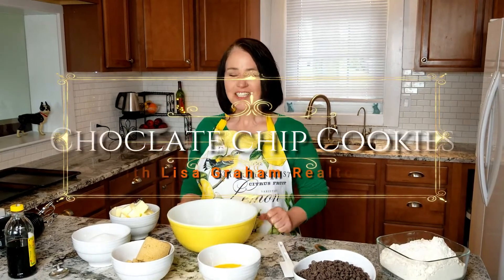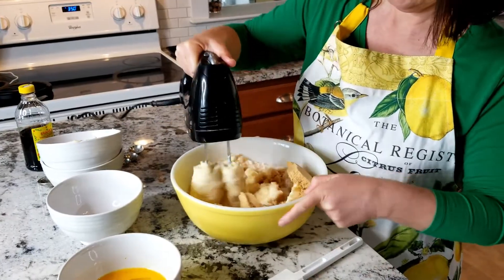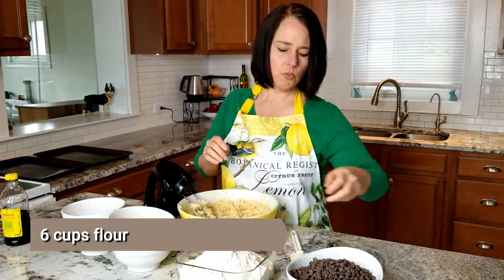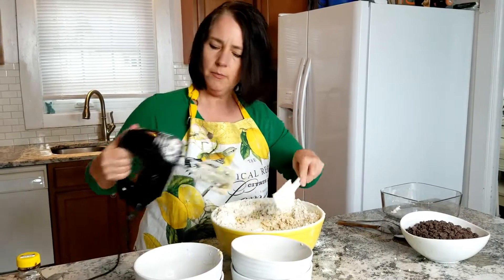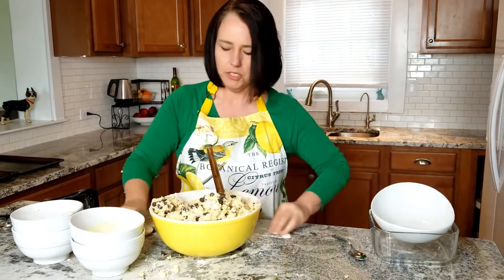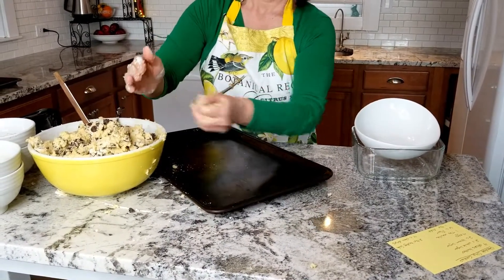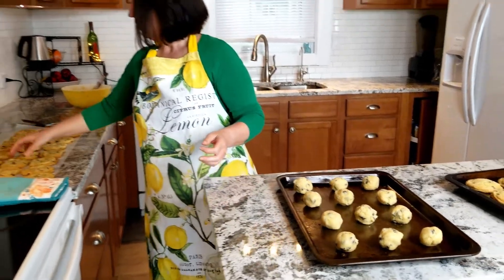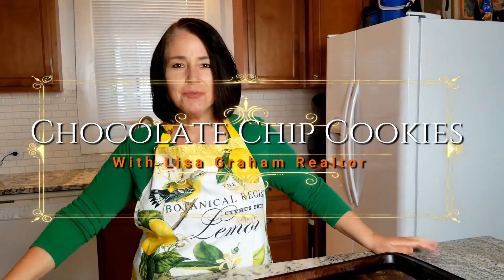Chocolate Chip Cookies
This realtor is great at selling houses... This realtor is great at making awesome cookies! I love chocolate chip cookies. My mom made the best and when I make them I feel close to her. In this video I share my favorite chocolate chip cookie recipe and show you how to make it. See the full recipe below:

4 sticks butter, softened
2 cups white sugar
2 cups brown sugar
4 eggs
1 Tbs vanilla
6 cups all purpose flour
1 tsp salt
2 tsp baking soda
4 cups chocolate chips, semi sweet (or 2 bags)

Preheat the oven to 350 degrees. Cream butter and sugars in a large bowl. Add eggs and vanilla and cream until fluffy. Stir together flour, salt, and baking soda. Slowly add flour mixture into butter mixture. Continue mixing by hand as dough gets stiff. Stir in chocolate chips.
Form into 1-inch balls and place 12 on a cookie baking sheet. Bake for 10-12 minutes. Be careful to not overbake and allow to rest on the baking sheet. Once cooled, store in freezer bags in the freezer. Cookies keep well if frozen.